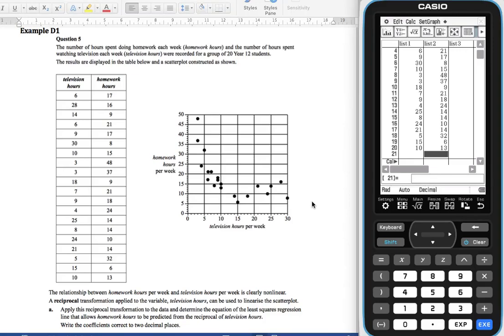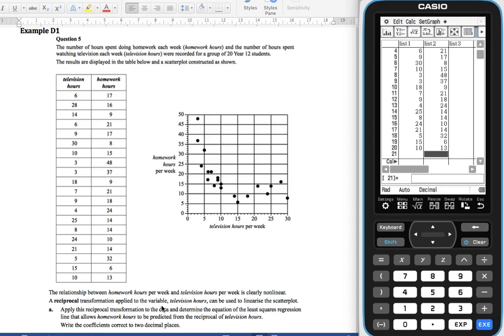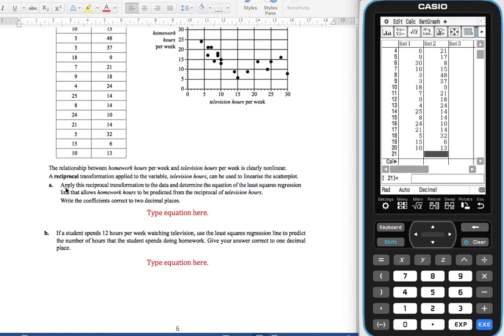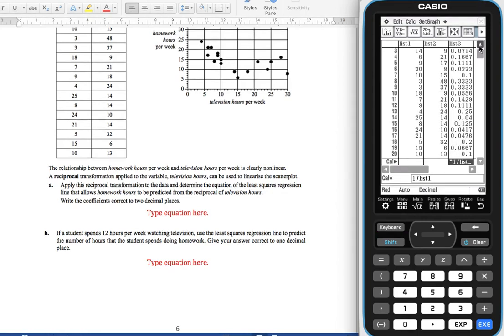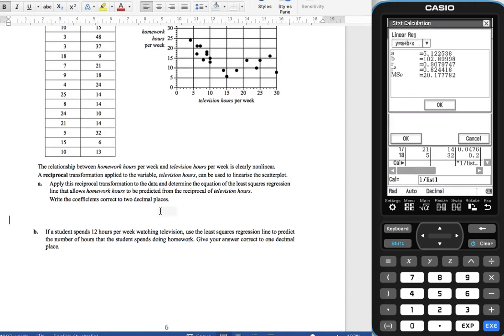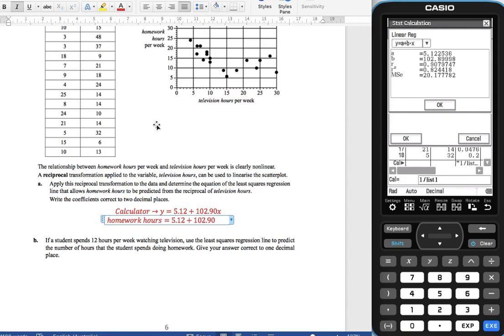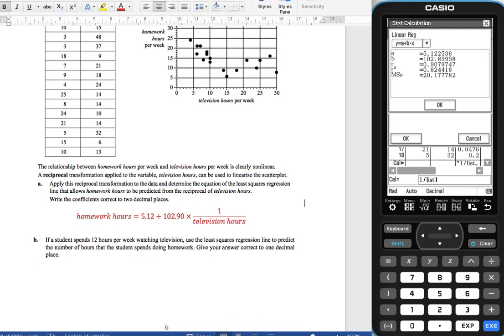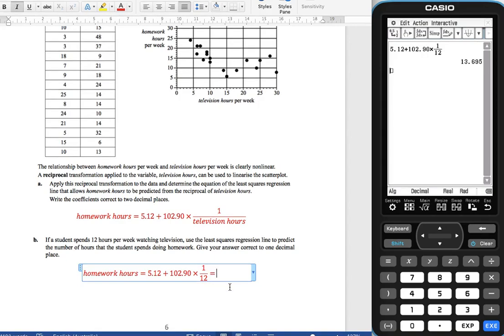The reciprocal transformation (Ex 5D)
This video goes through Example D1 of the RSC chapter 5 notes.